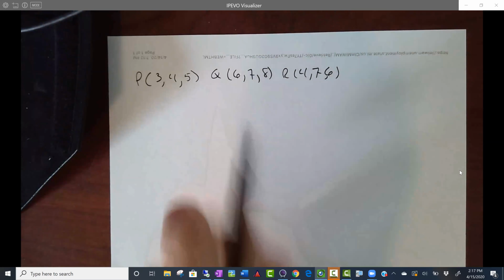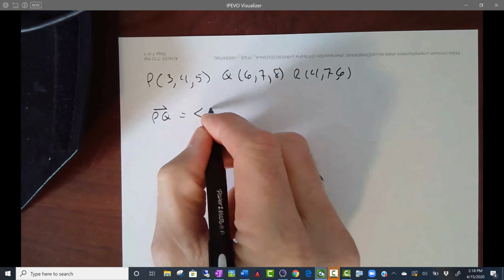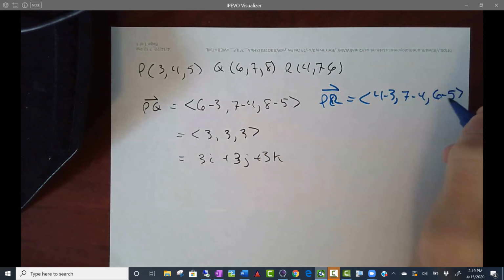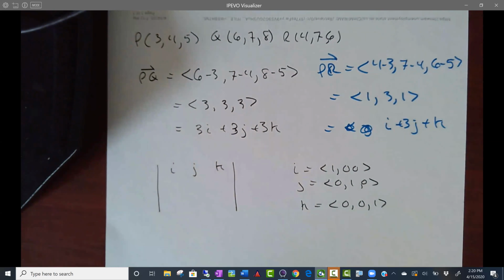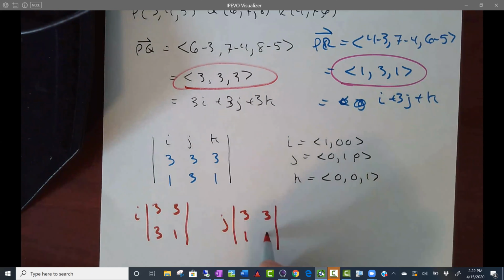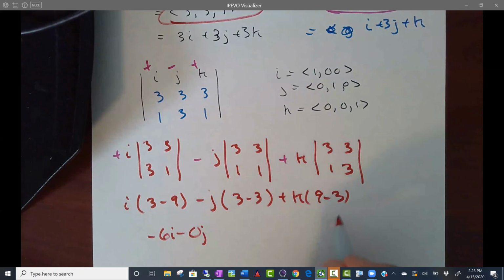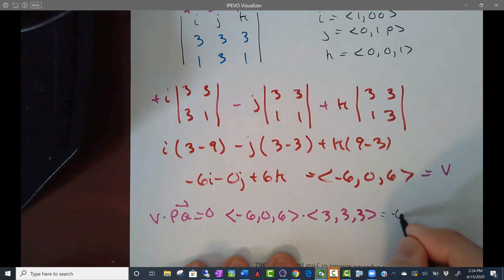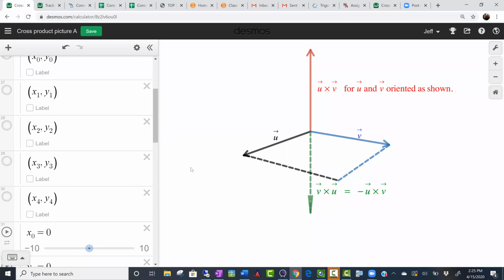Section 5.7 Finding a vector perpendicular to a plane (Winter 2020)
Finding a vector perpendicular to a plane defined by 3 points in (x, y, z) coordinates.  Verify your vector is perpendicular as required by using the dot product.